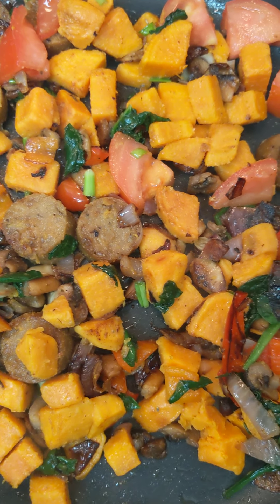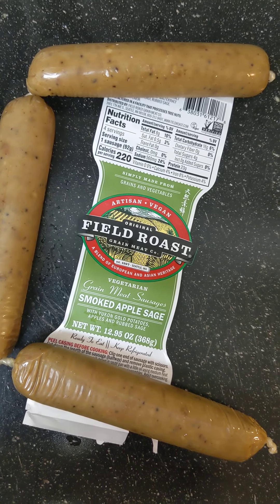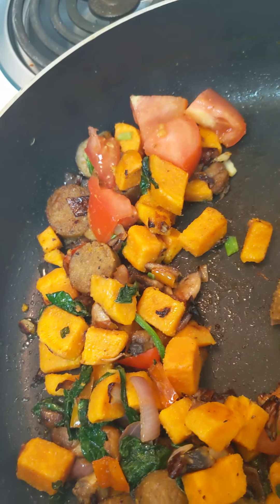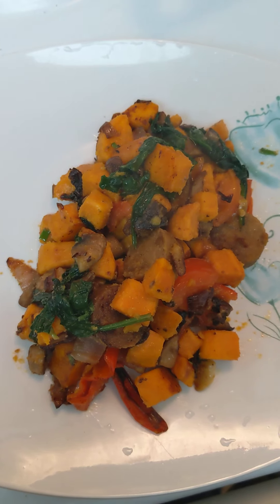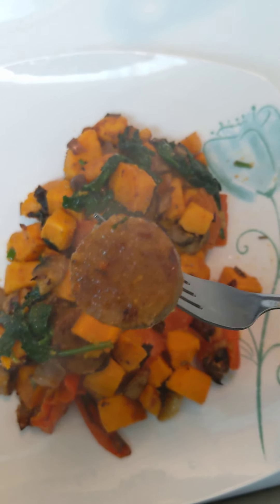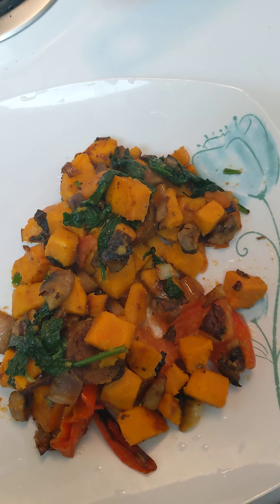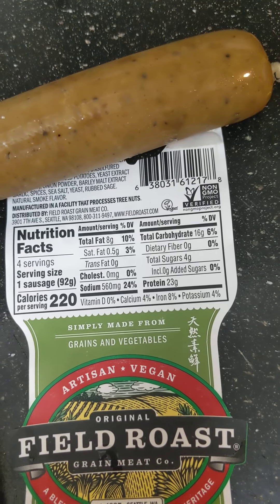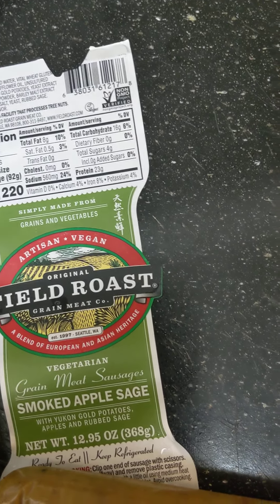Field Roast Smoked Apple sage sausage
Vegan Breakfast Scramble:

Ingredients:

Sweet potatoes, garlic, onion, field roast smoked apple sage sausage, mushrooms, garlic powder, onion powder, pink salt, pepper, smoked paprika, spinach, tomato